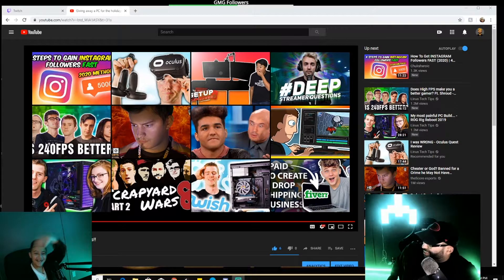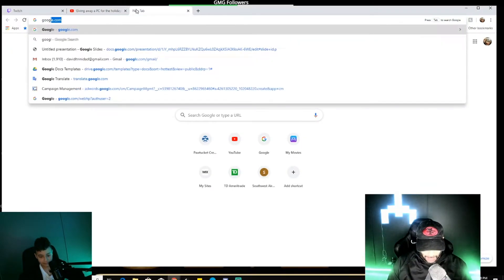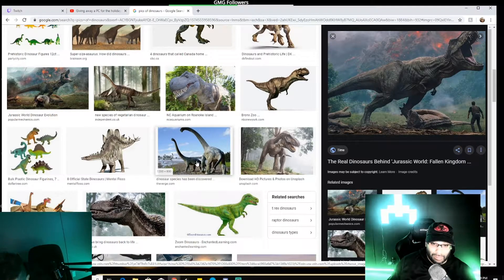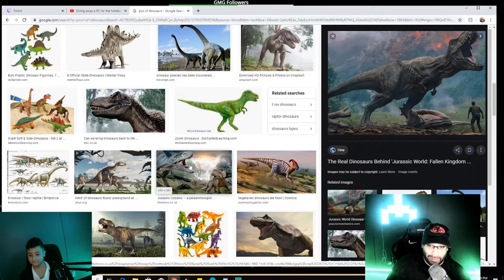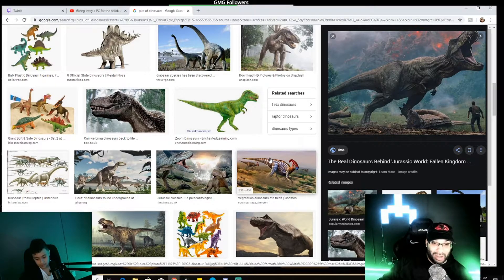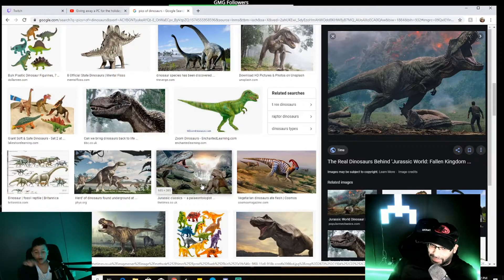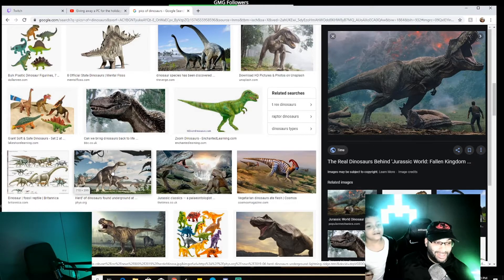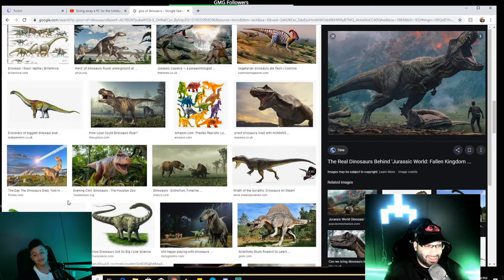Helping streamers all around the world Ep. 8 | 9YR Old takes over my stream!!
9YR Old takes over my stream!! What he does 1min. in will BLOW your Mind

Make sure to Like & Sub

Thanks, D$